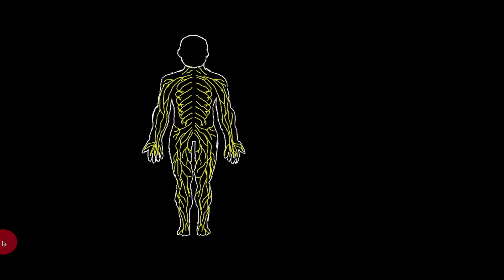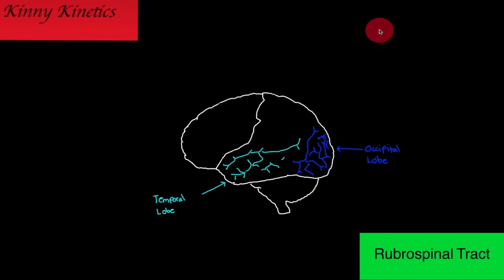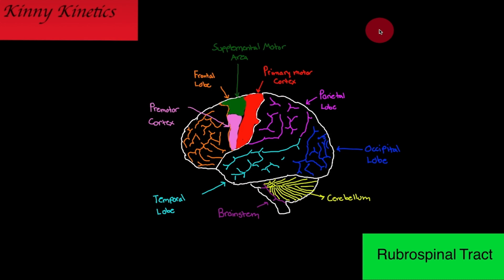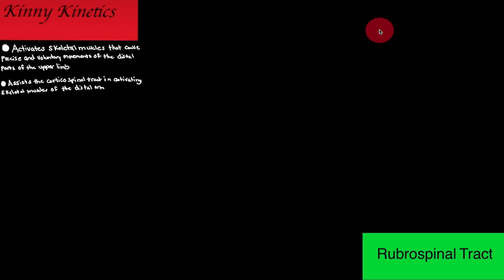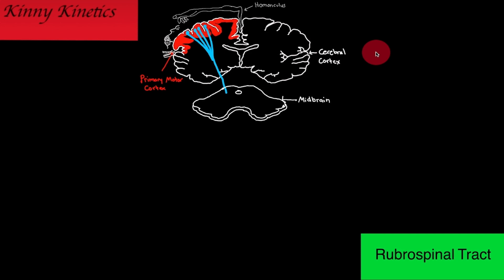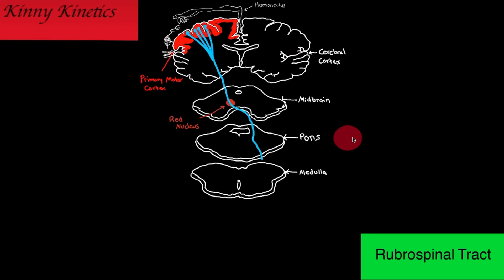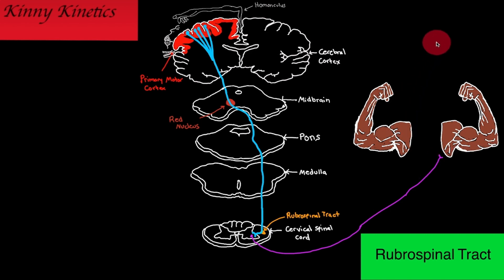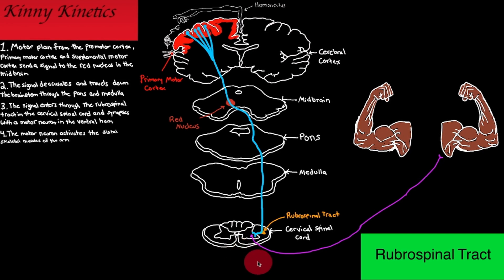Rubrospinal Tract Motor Pathway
In this video we discuss the rubrospinal tract. Here we learn about how the motor command from the cerebrum is sent the down the spinal cord to activate skeletal muscles of the distal extremities.